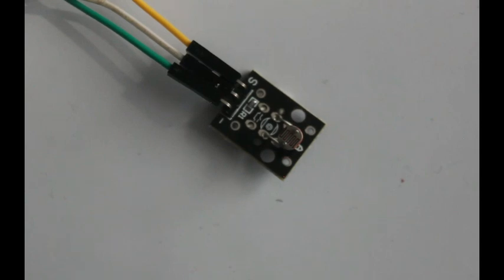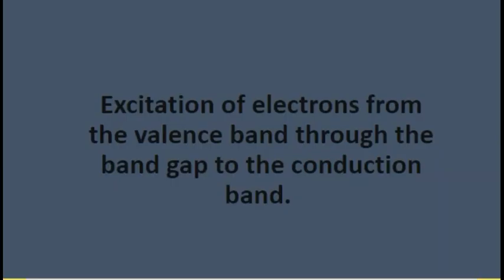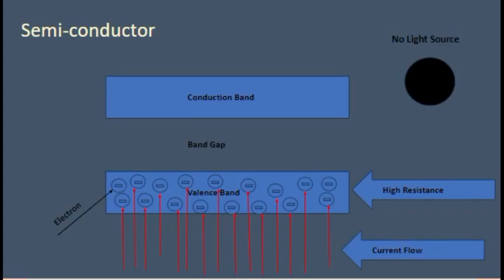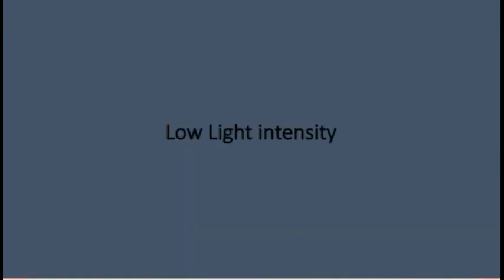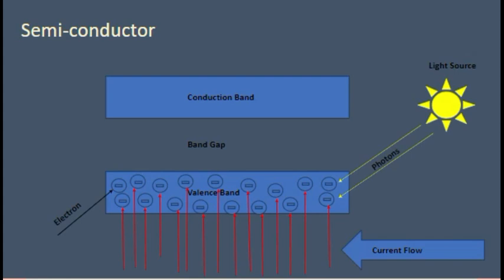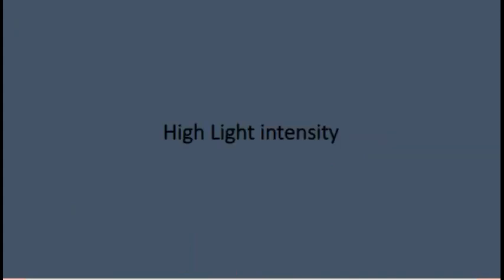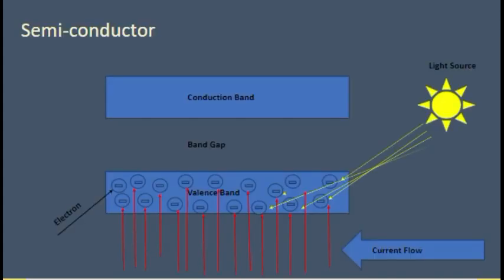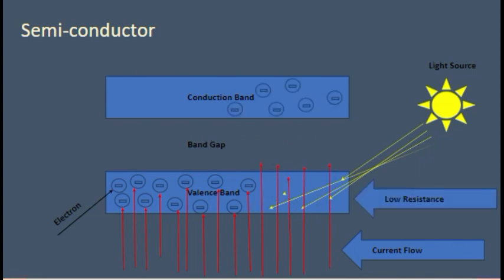Photoresistors interfaced with Arduino Uno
This video explains the working principles of a photoresistor as well as showing how to interface it with Arduino to measure resistance.